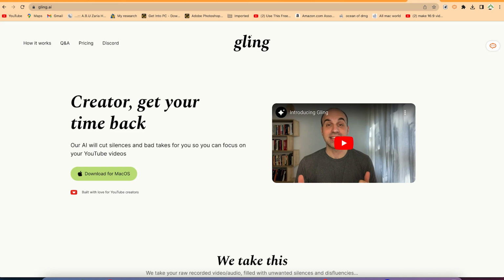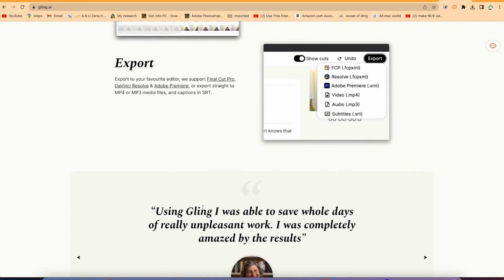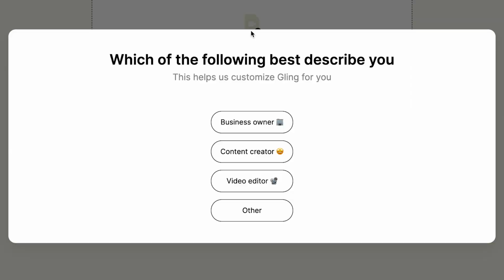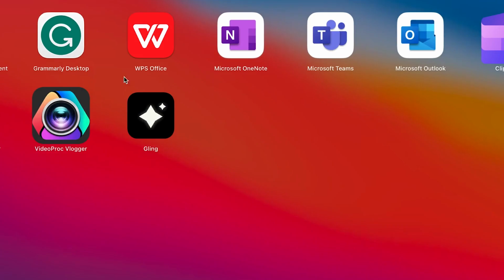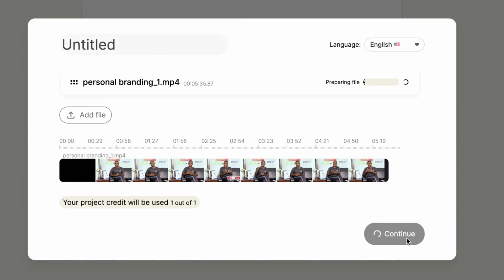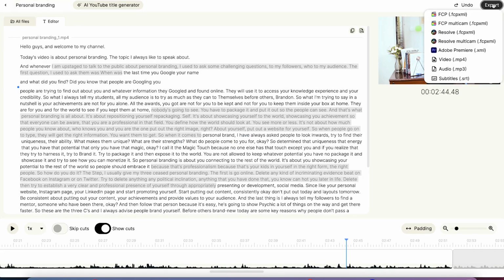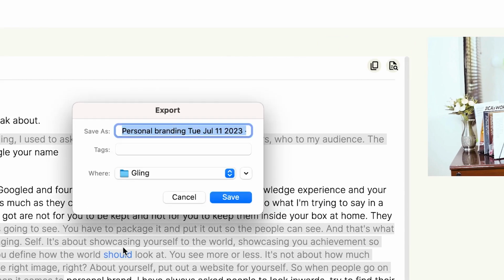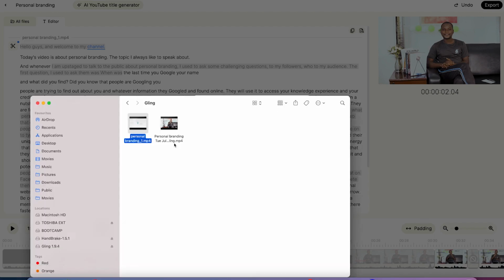The Best AI Video Editor | Edit Videos from Text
In this video, you will learn how to use AI to edit your videos completely using text.